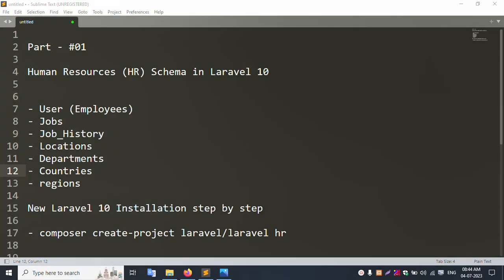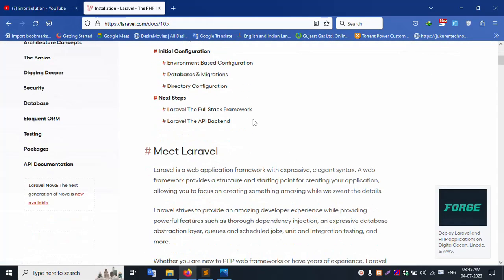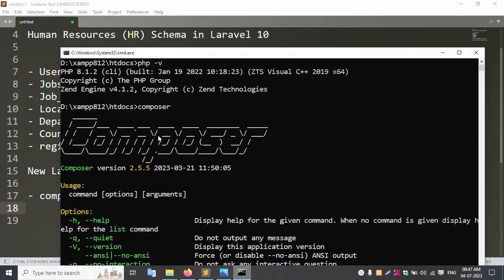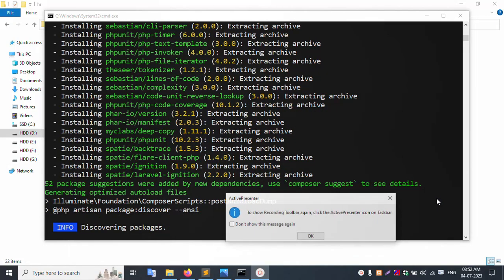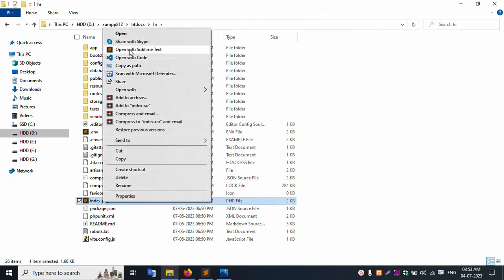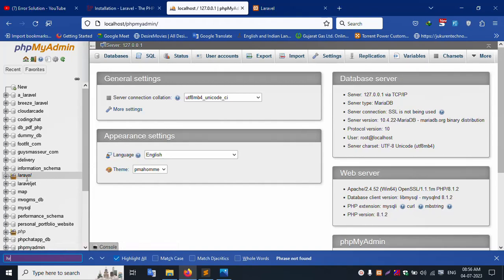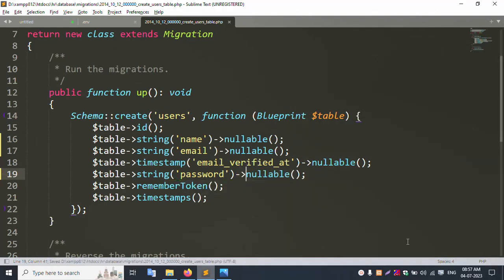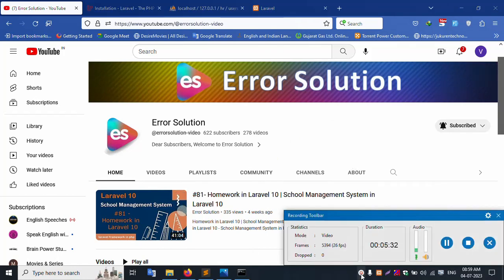#01 - Introduction and Laravel 10 Installation step by step | Human Resources in Laravel 10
Introduction and Laravel 10 Installation step by step | Human Resources in Laravel 10

New Laravel 10 Installation step by step